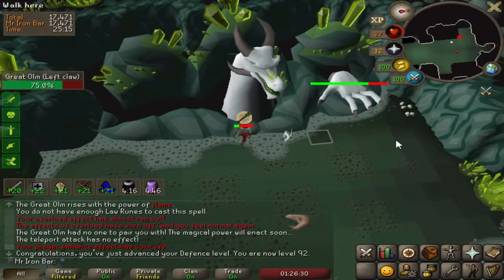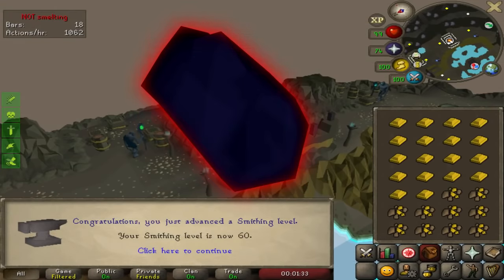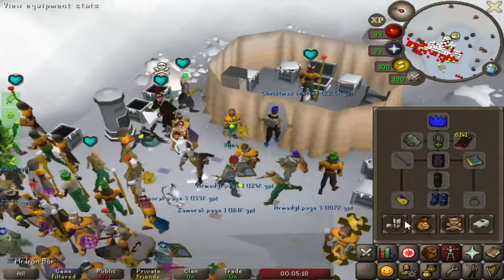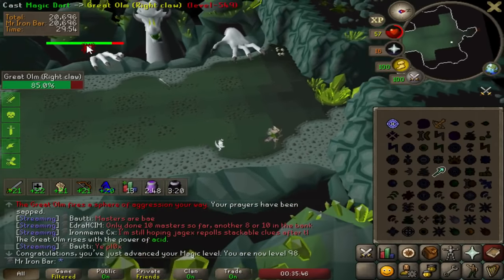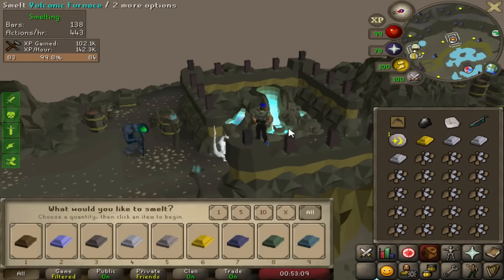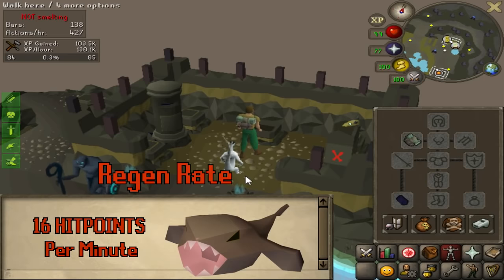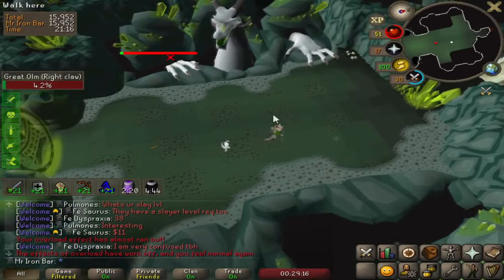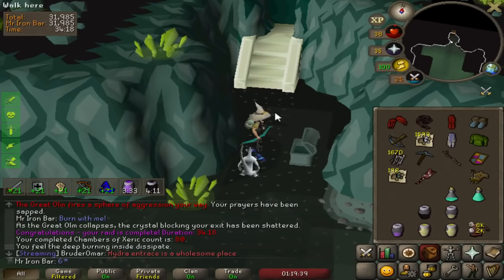I Unlocked Infinite HP in Twisted League (12)